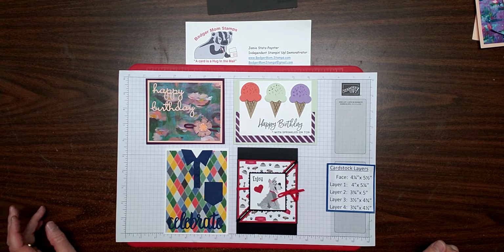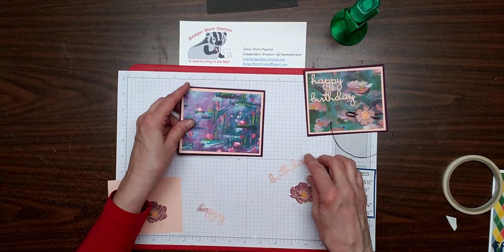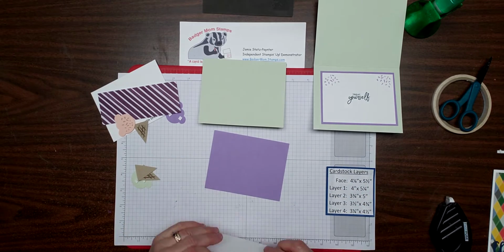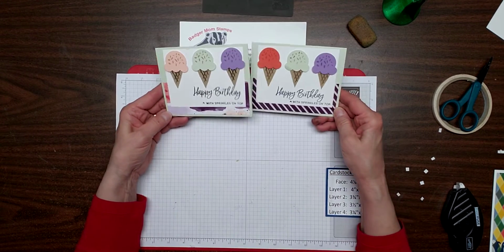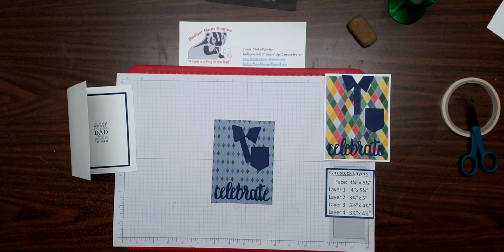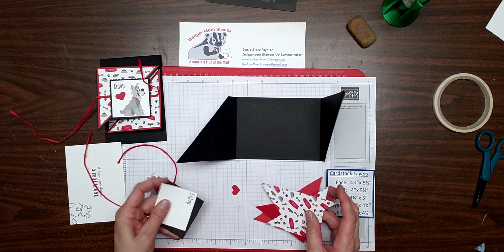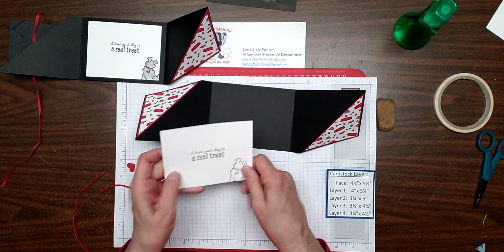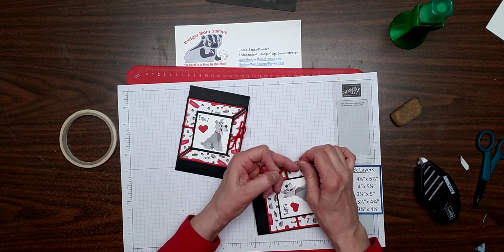Verona Card Class March 2022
Making Birthday cards for Verona Public Library